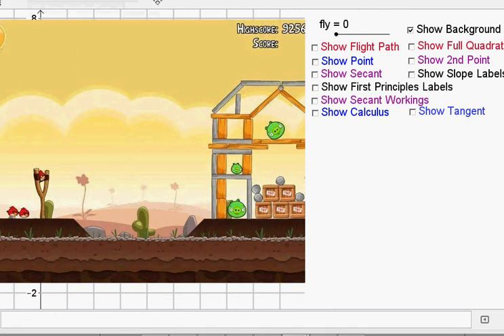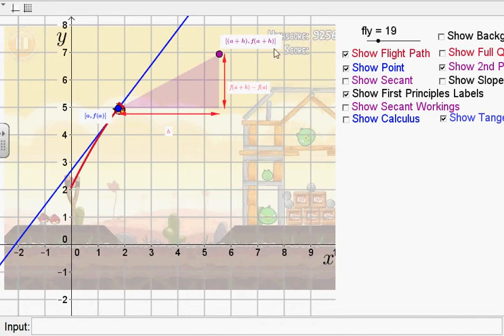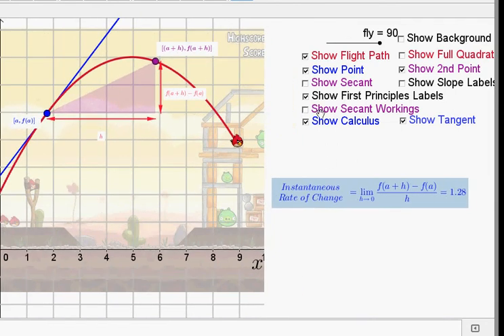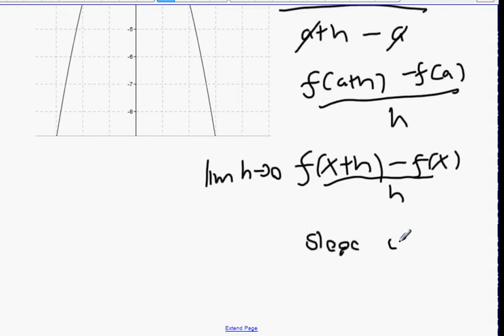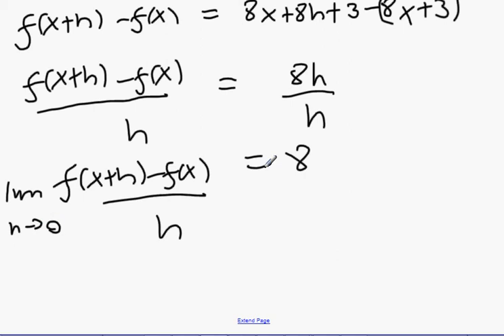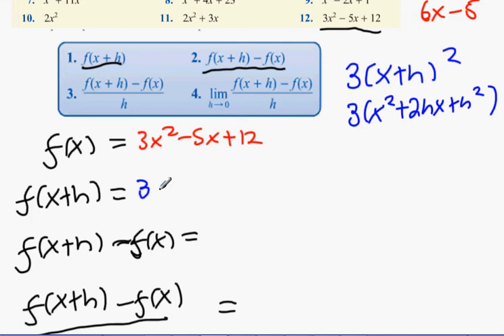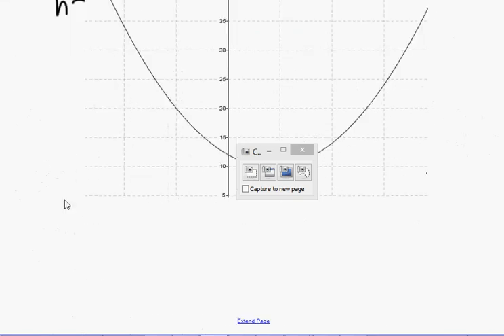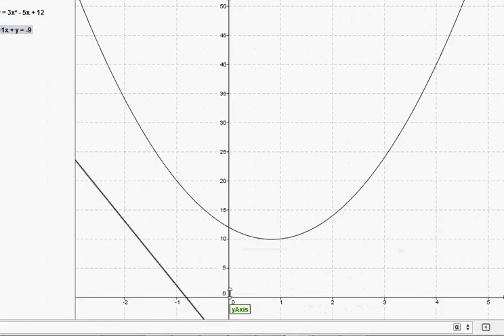5th diffo exercise 13 2 q2q5q12